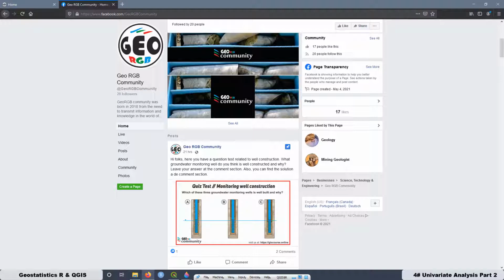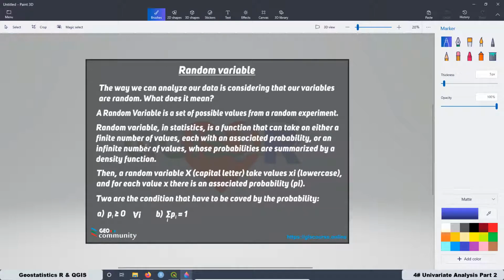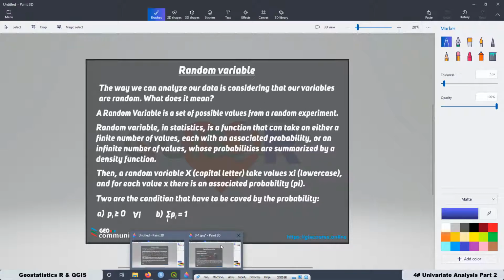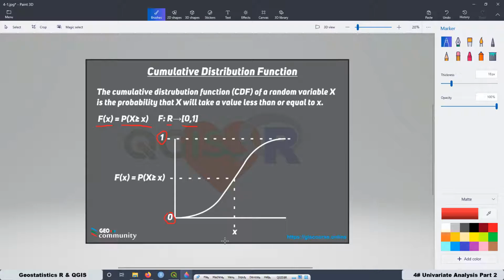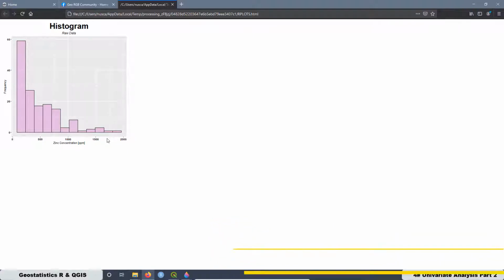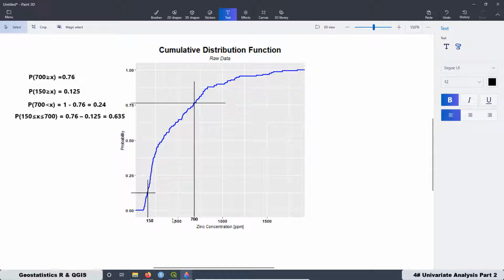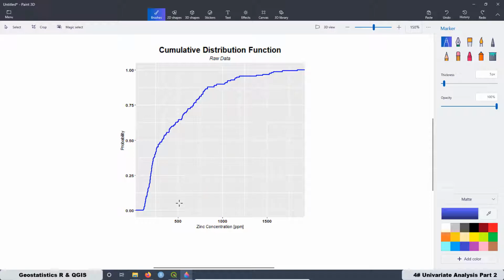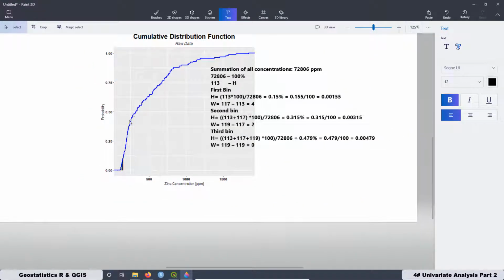💡 04 Geostatistics Course for Beginners with QGIS and R. Univariate Analysis Part 2.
Lesson 4 is a continuation about univariate analysis. We are going to see the definition of a Random Variable and the types of Random Variables. Also, we are going to see examples of Discrete Random Variables and Continuous Random Variable. Later, we are going to talk about the Cumulative Distribution Function (CDF). At the end, we are going to create the algorithm for the CDF and we are going to work with a data set related to contaminated soils.

Course objectives

About the course, three are the words that define the Geostatistics Course for Beginners; geostatistics, R and QGIS.

The main goal of this course is to learn the basics, the fundamentals of the geostatistics; mainly, in the area of the exploratory data analysis. Depending on the successful of this part of the course, it could be extended to structural analysis and also, data estimation with Kriging/cokriging Interpolation.

The second goal of the course is to learn coding with R. This coding will be based in the creation of graph for data analysis, coding for testing data and coding for the estimation of values.

The third and last goal is to integrate R within QGIS. Therefore, the objective is to create our own algorithms with R, and use them in QGIS. In this way, we can create all the work flow from QGIS.

Course requisites

Anyone can be part of this course. After all, the level of the course is for beginners. Thus, no previous knowledge is required, as we are going to start from zero. The explanations are going to be very simple and with real examples. It is a step-by-step course, easy to follow and easy to apply what you are learning. I am going to provide everything for the course, lessons, data, software, etc.

Course achievements

Once finished the Geostatistics Course for Beginners, your QGIS will become a stronger tool for spatial data analysis; and most important, you will get a better understanding on the exploratory data analysis.

Course recommendations

It is not necessary to have any previous experience on geostatitics to take the course.  However, we like to recommend to watch the previous geostatitics course.